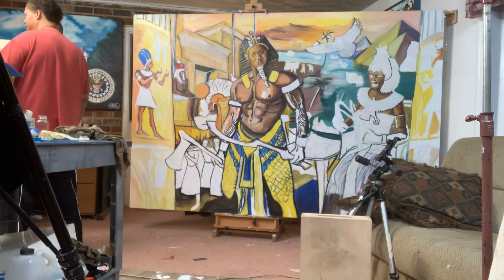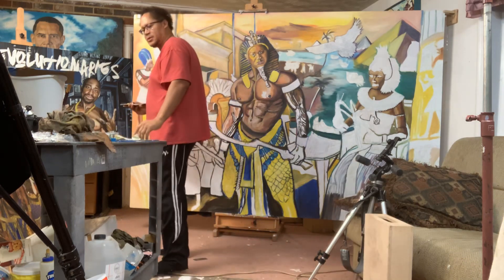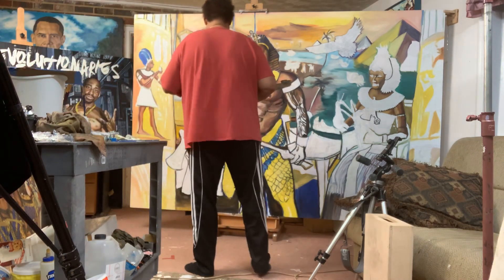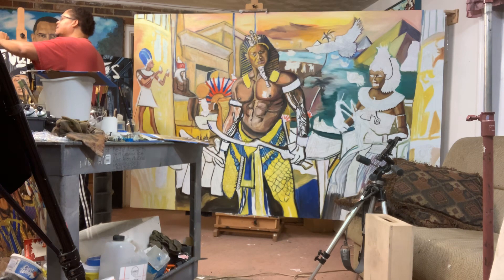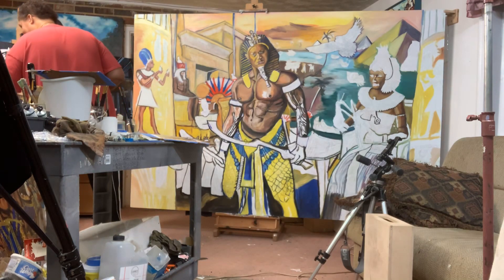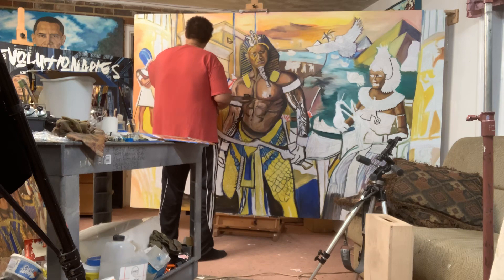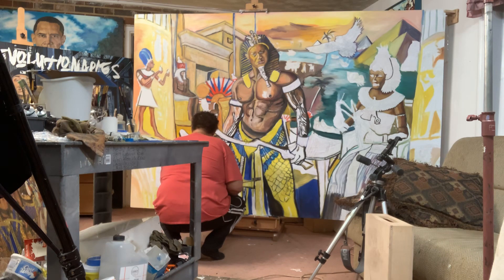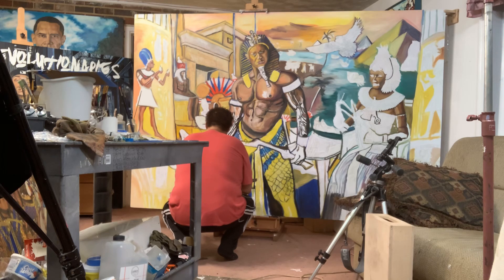Daily Vlog: Stephen Foreman Creative Studio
Join me Daily at 5:30PM EST as I painting Live in my studio. Tune in to see creative Arts in the making.